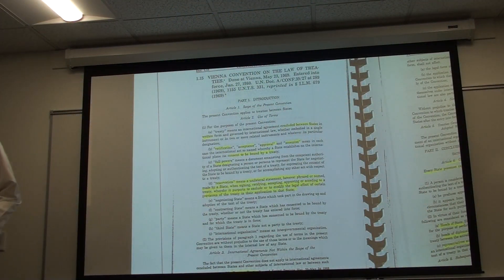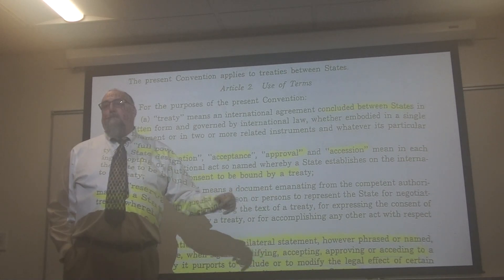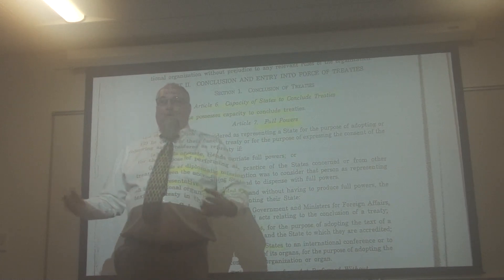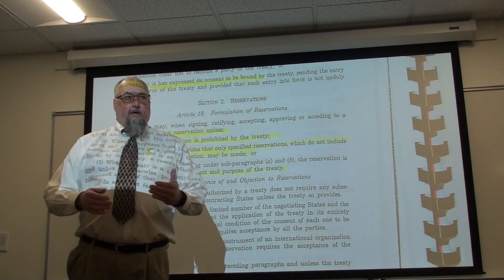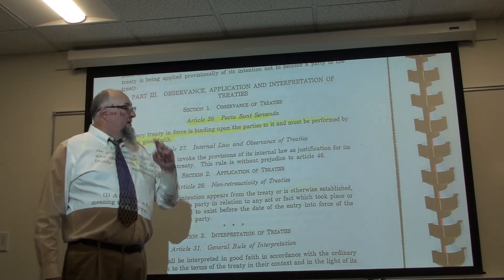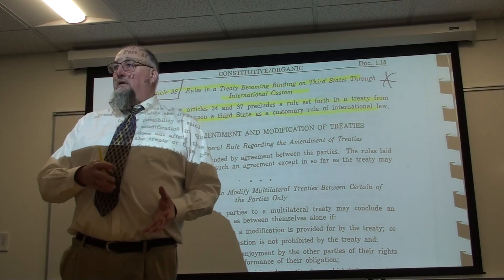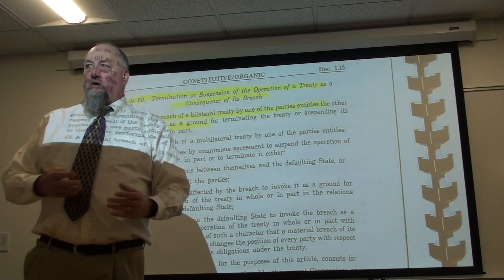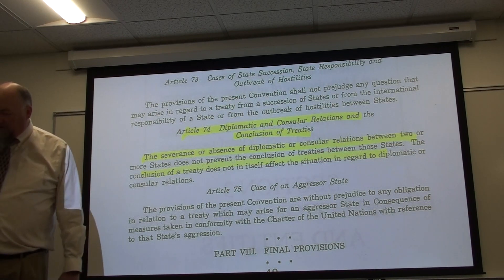BA 487 01252022 VIENNA CONVENTION